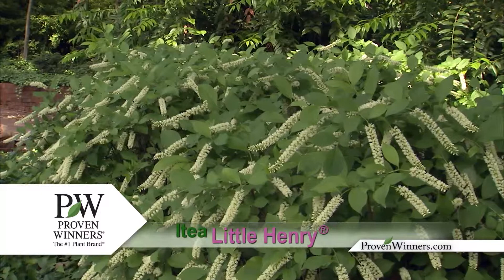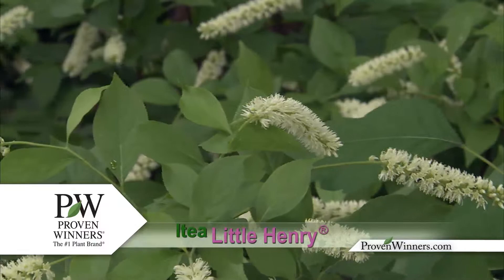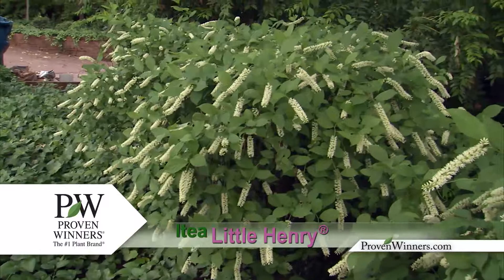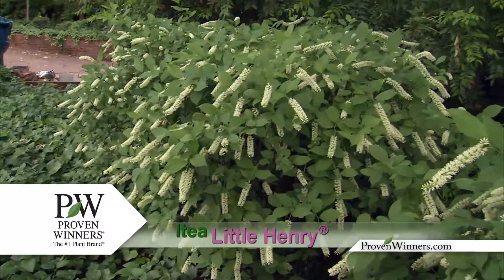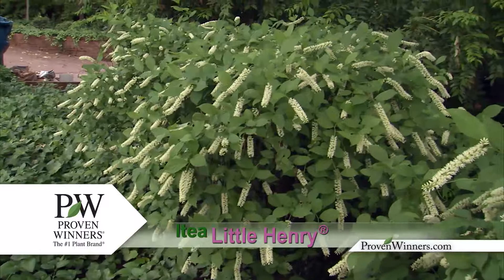PW 30 sec Little Henry